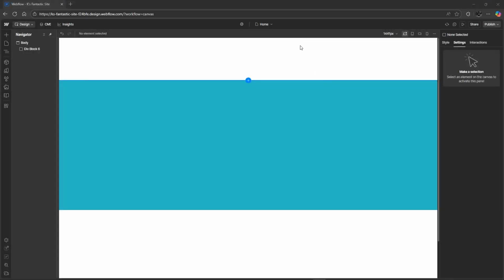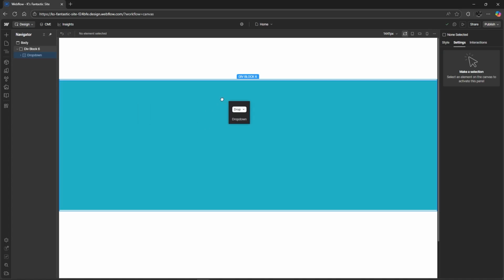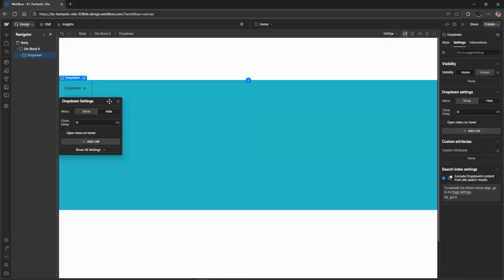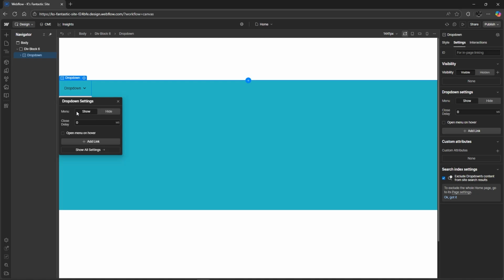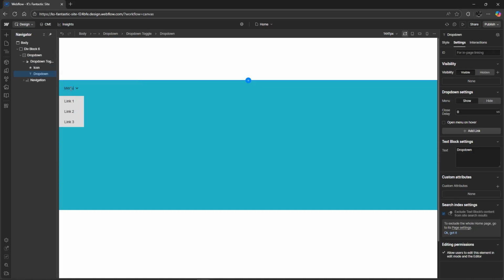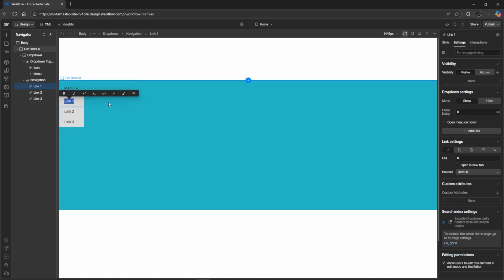How to Make Drop Down Text in Webflow [QUICK GUIDE]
Let's take a look at how to make drop down text in Webflow.